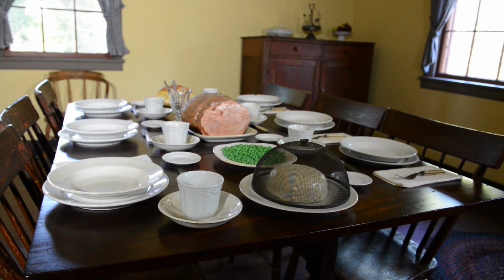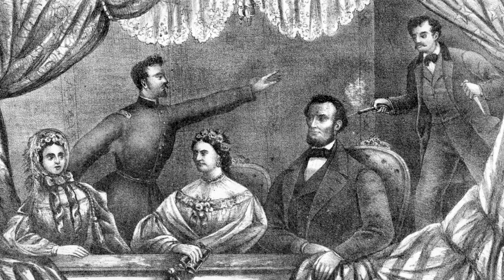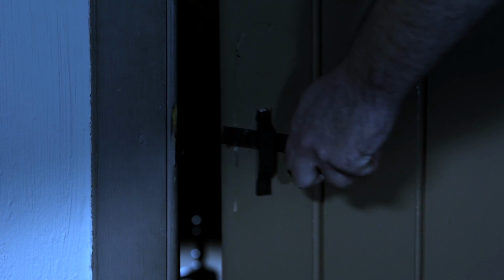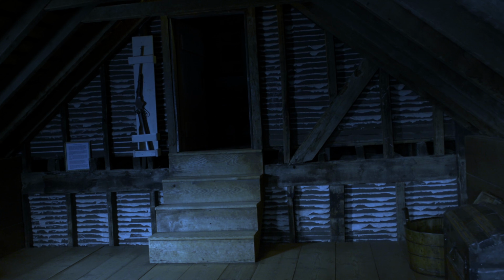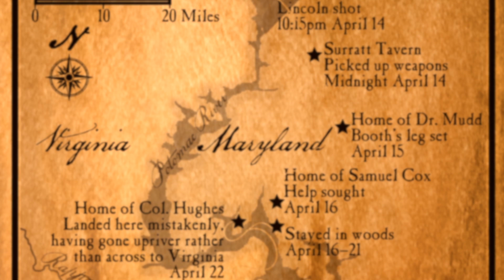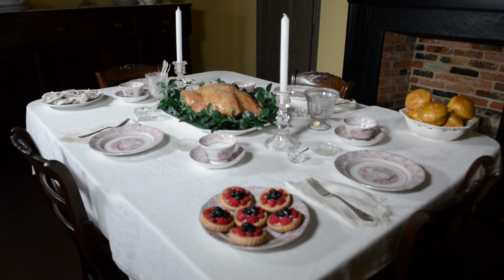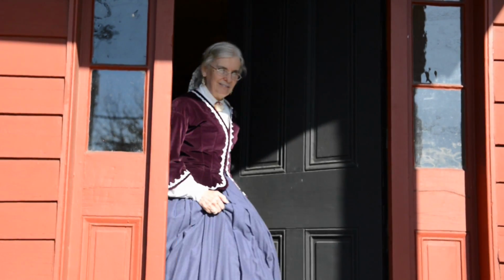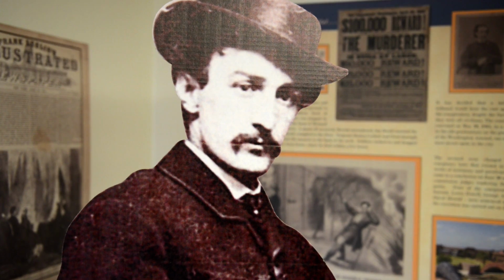Surratt House Museum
A narrated tour and history of, as well as programs offered at the Surratt House Museum. To learn more about Surratt House Museum please visit: